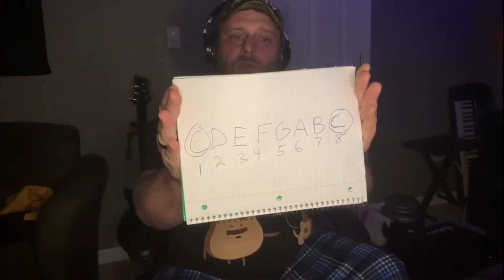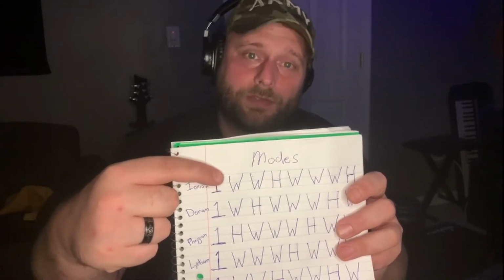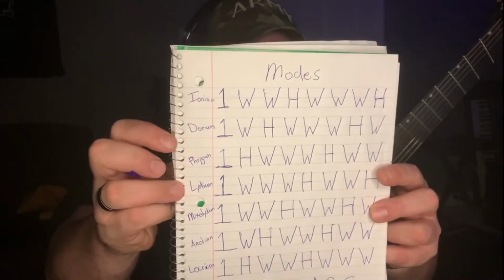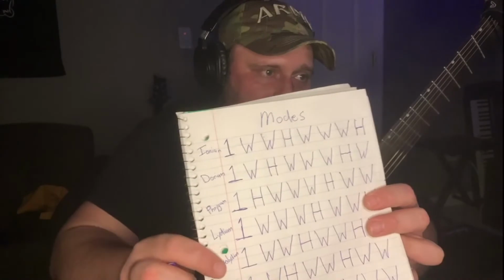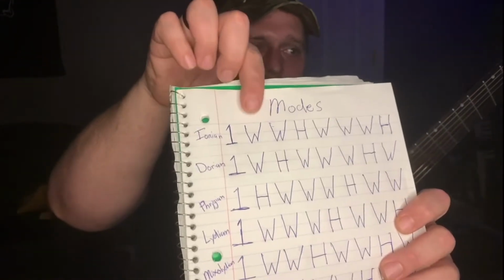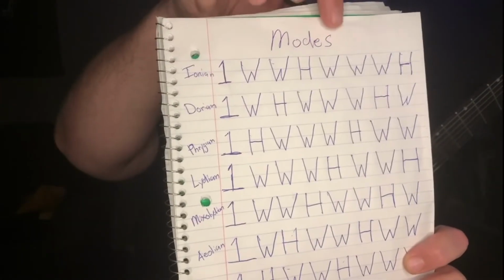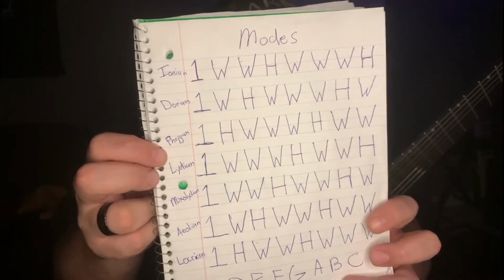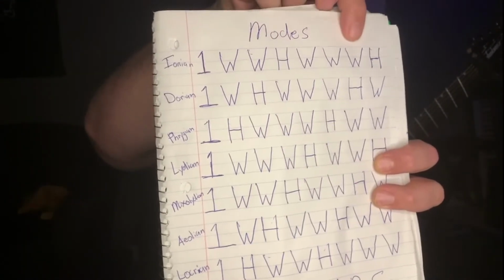MODES: The Sequel | Piecing Them Together Bruh...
Modes are a massive tool to have in your belt. Unfortunately, many people give up on them thinking they have to memorize a bunch of crazy theory. This is UNTRUE! There is a very simple pattern to figuring them out, and I hope this help you to do so!
Say hi on facebook!